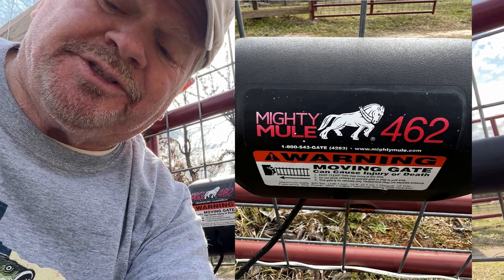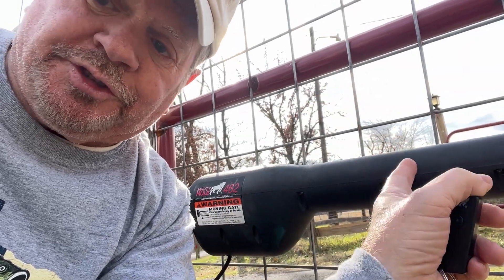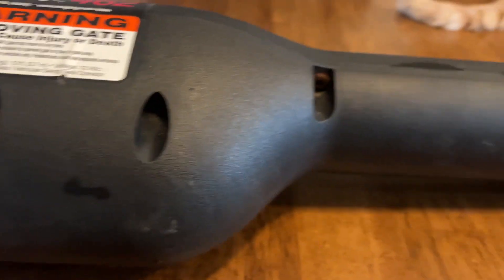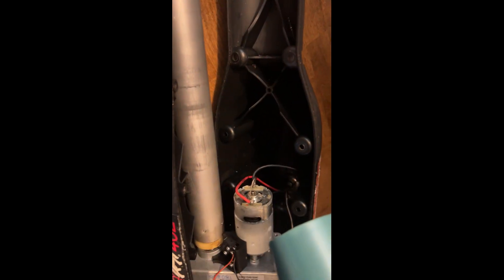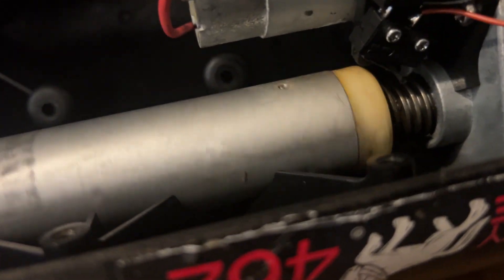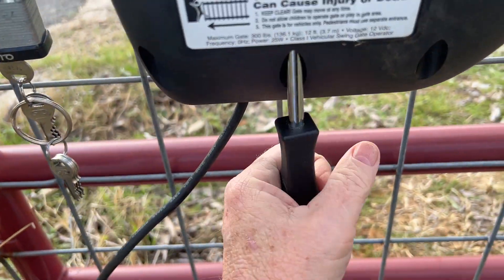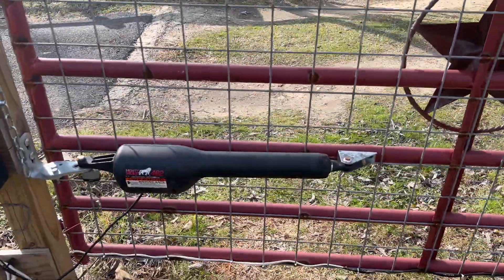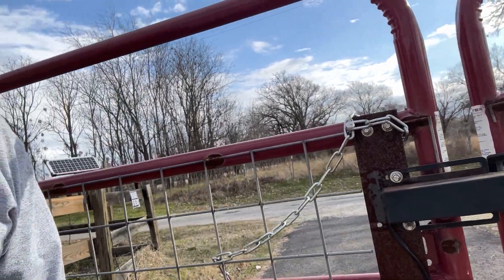Mighty Mule 462 Arm Repair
I repair Number 1 arm of the Mighty Mule Model 462 Gate opener